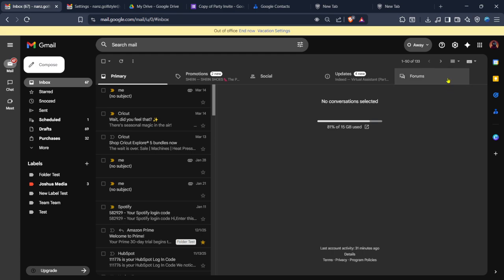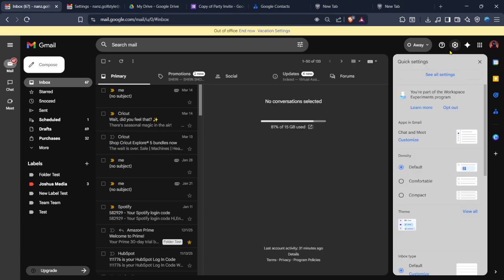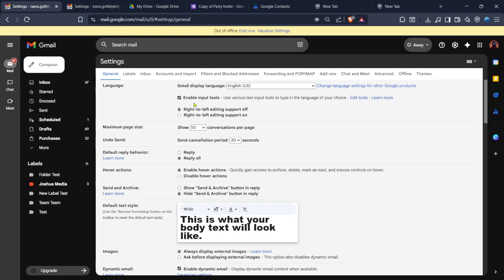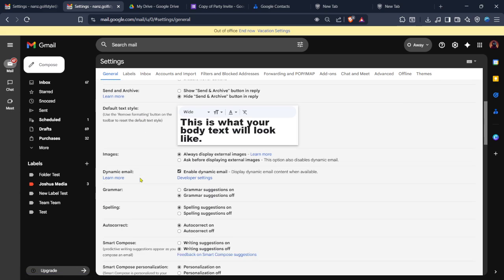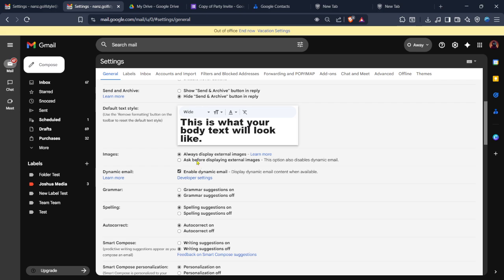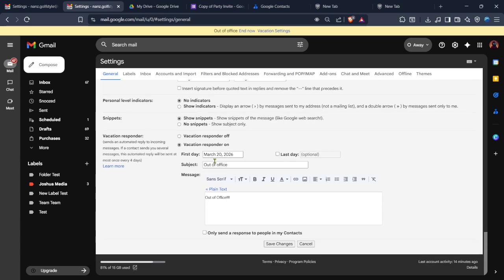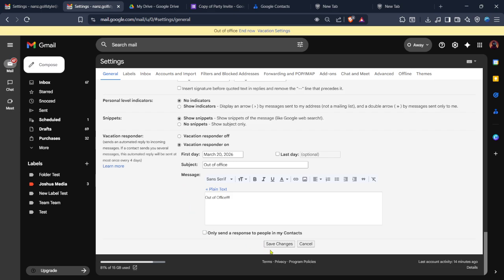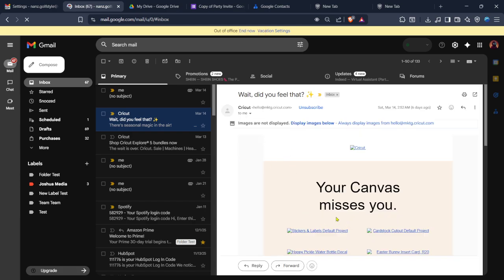How to Disable Open Web Links in Gmail General Settings (2026 Guide)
In today's video we cover disable open web links in gmail, how to open web links gmail, open web urls in gmail 2026, enable open web links gmail, disable links in emails gmail, gmail disable web links, gmail link opening settings guide, open web links gmail workaround, how to set up pop3 email in gmail, gmail safety settings guide, how to disable ad blocker in chrome, how to disable protected view in word 2016, gmail open external links tutorial, how to open desktop mode in mobile, how to fix can't open exe file in windows 11